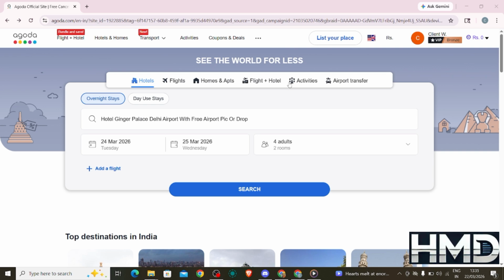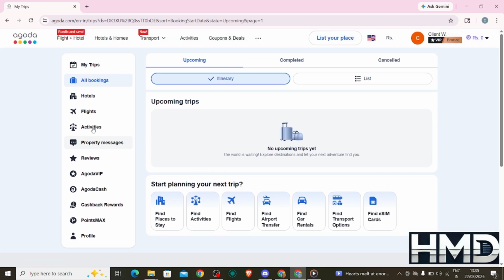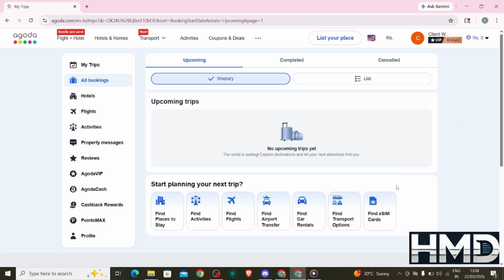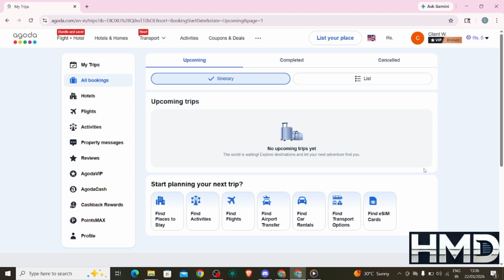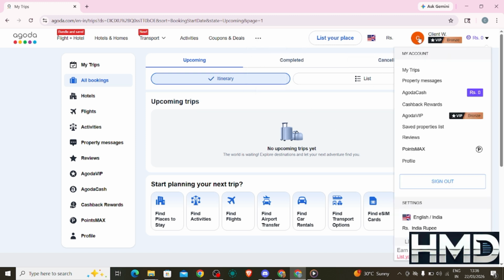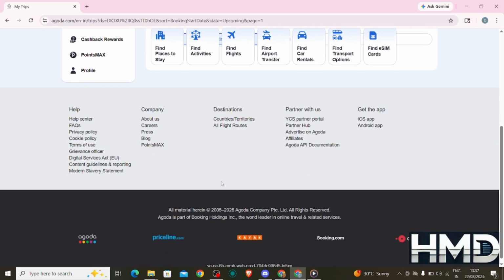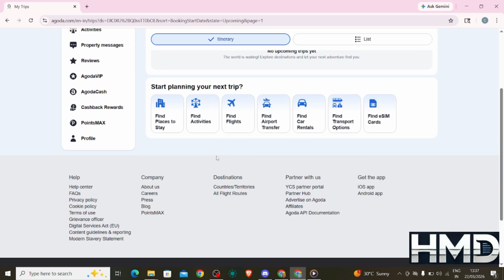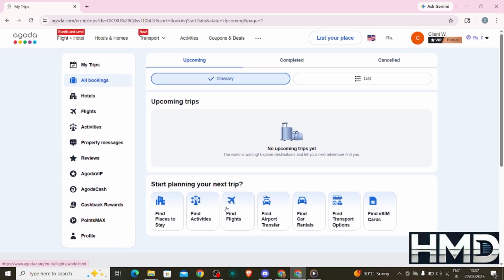How to Cancel a Booking on Agoda (Step-by-Step Guide 2026)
Learn how to cancel a booking on Agoda in 2026 with this simple step-by-step guide. Discover how to check refund eligibility, avoid cancellation fees, and manage your hotel reservations .